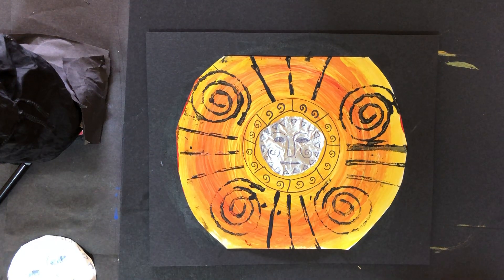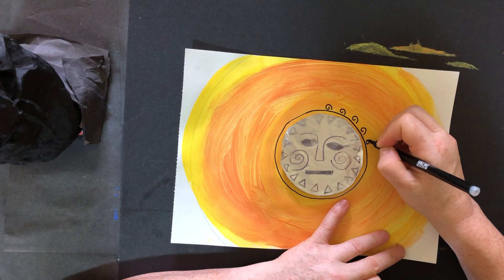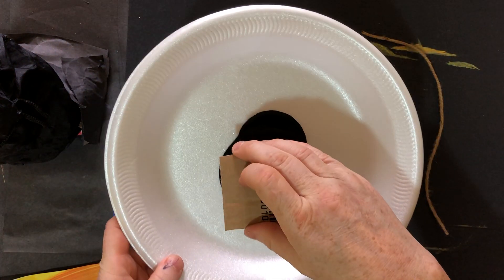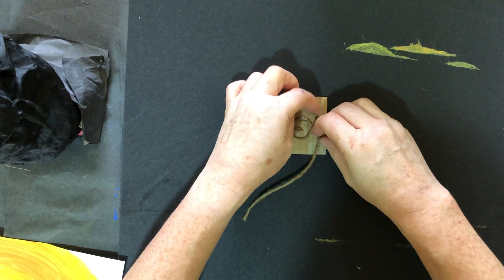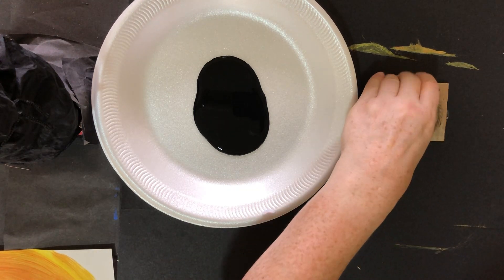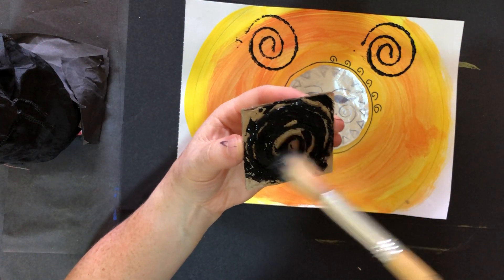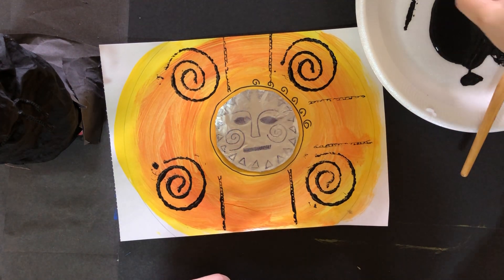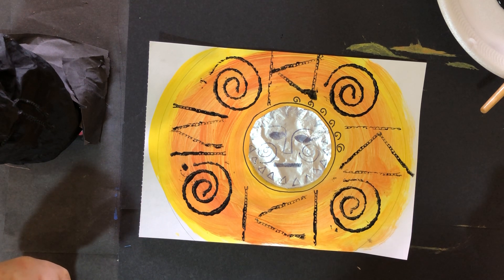Step 2 Painting and Printing a Sun